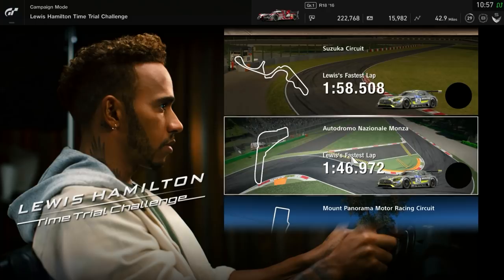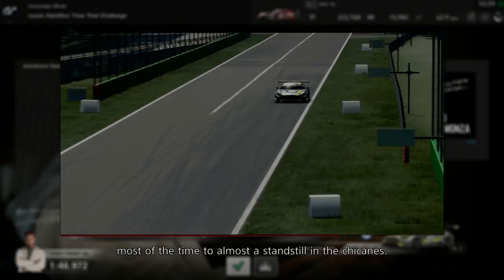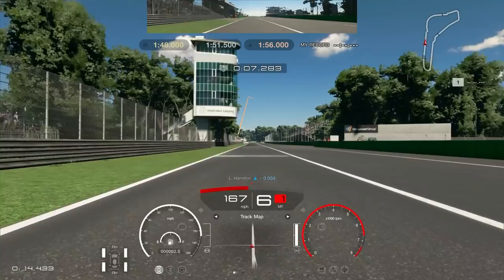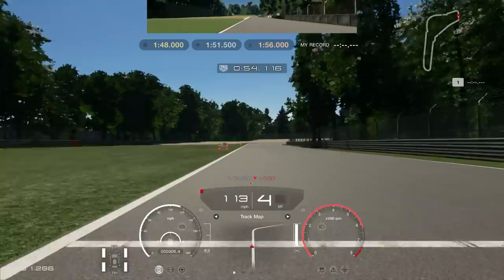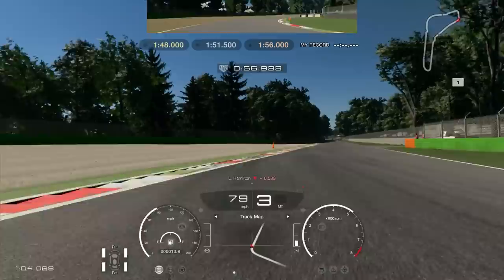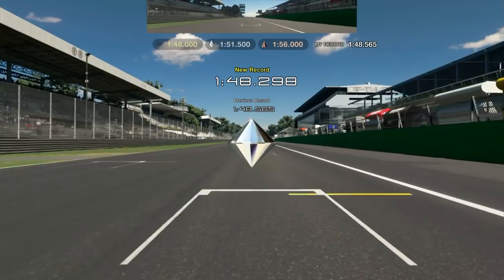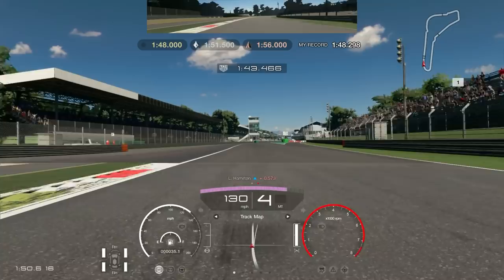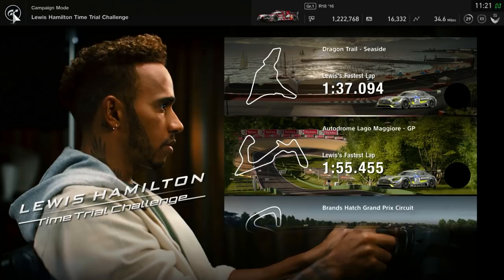Can YouTube Scum Beat Lewis Hamilton in Gran Turismo Sport?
The new Lewis Hamilton Time Trial Challenge mode DLC is upon us in Gran Turismo Sport with update 1.50, and a guy like me has a real challenge on his hands to beat the times he has put down! Can I do it? Or at least get a gold time?

►Xbox: JSR Devon
►PSN: JSR_Devon
►Join my club on Xbox: JSR Devon (I will send an invite if you request one)

►Thank you to channel members: (Current goal: 100 members)
-9 months:
Benjamin Ford
-8 months:
Super GT
-6 months:
Devil Z (aka Zac 1)
-3 month:
West Route 93
-2 months:
Yammizz
-New member:
THEJACKLE1383